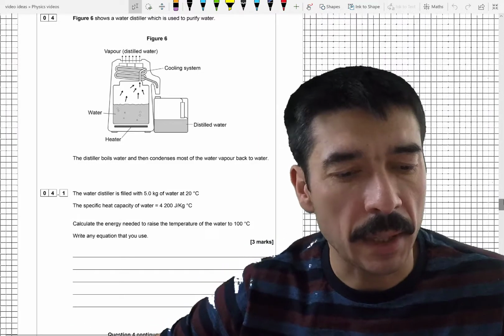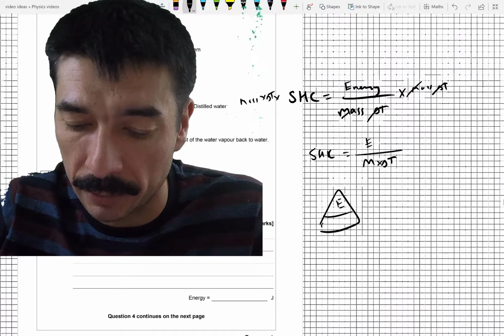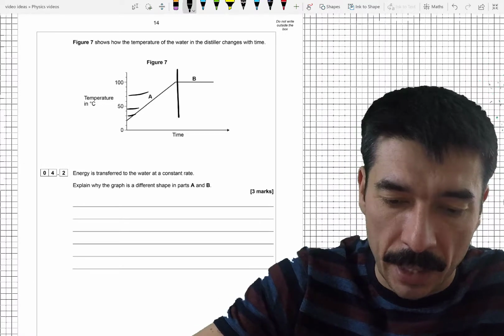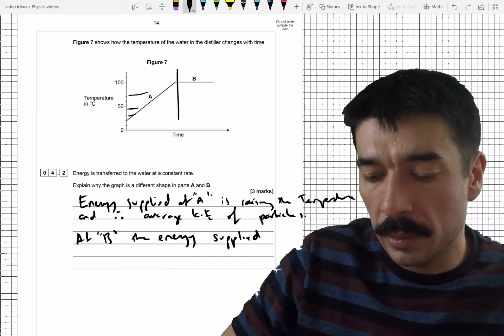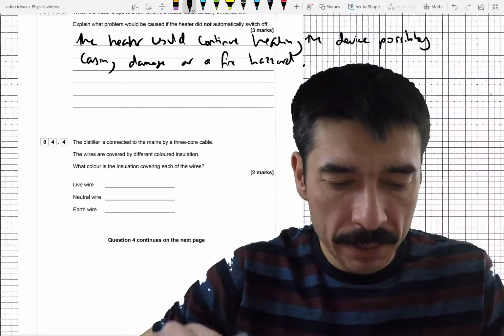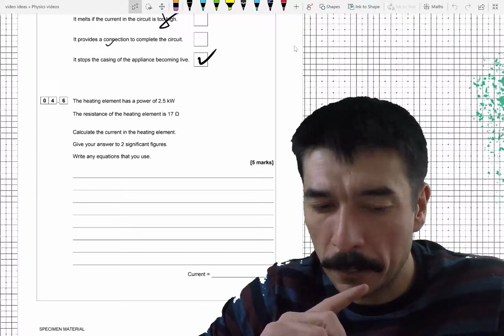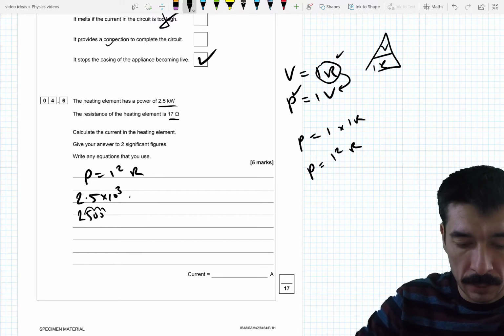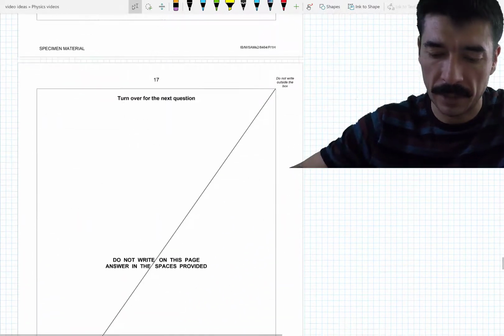AQA Physics trilogy Specimen Paper 1 Q4 Specific and latent heat with electricity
Part of a series of worked solutions for the 2018 Trilogy AQA physics paper. Enjoy!